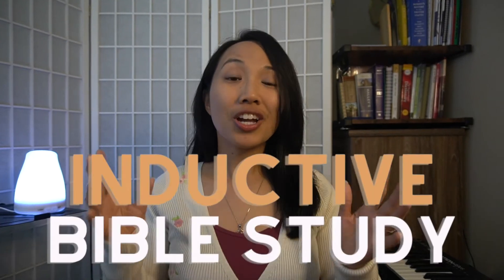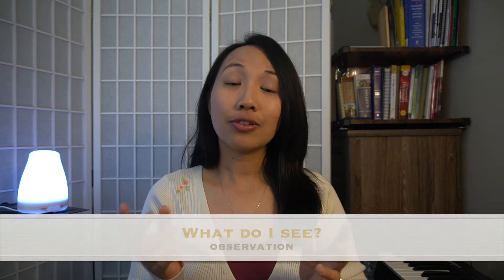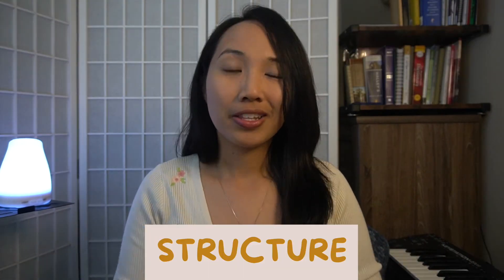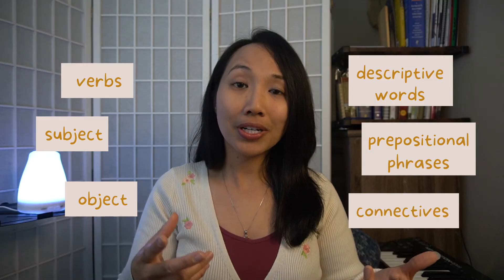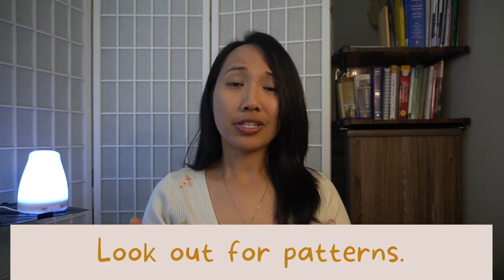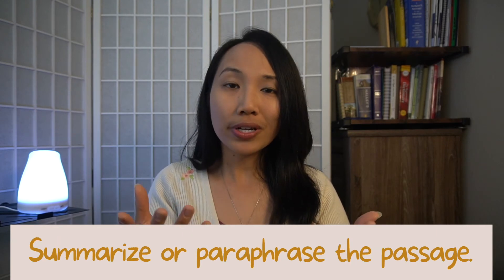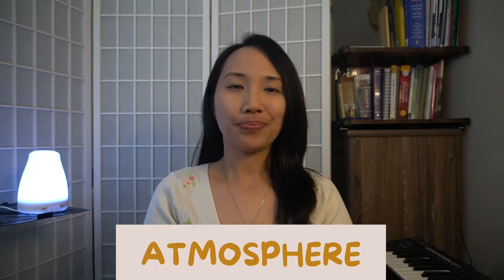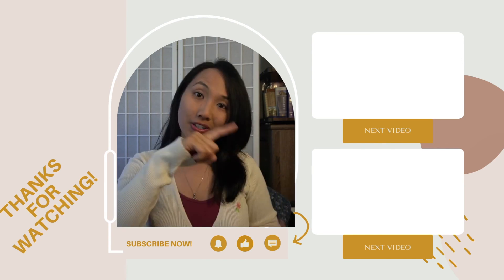INDUCTIVE BIBLE STUDY METHOD: OBSERVATION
The main book we used for our bible study class was Living by the Book by Howard G. Hendricks.

I have a video about resources I use. Some you can purchase

To understand historical context, I look at concordances, commentaries, and bible dictionaries, too, to help me understand better.

I hope this helps you in your own bible study.

GEAR:
Camera Set-up:
Sony a6100 with 16-50mm kit lens
Deity Lavalier Microphone
White Oriental Furniture 5-ft Tall Window Pane Shoji Screen
Camera stand